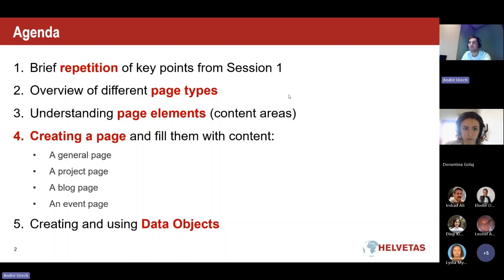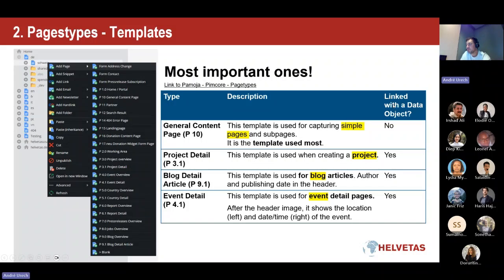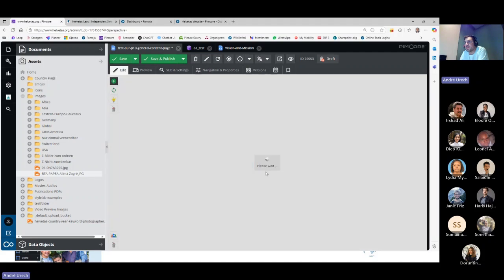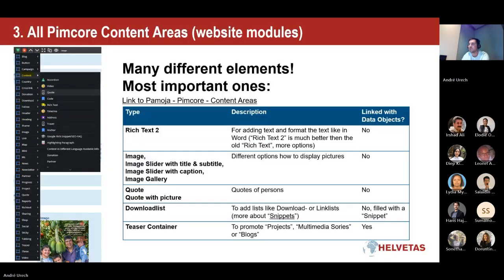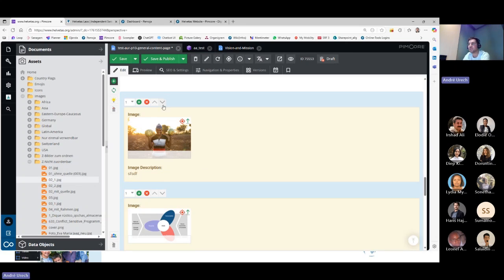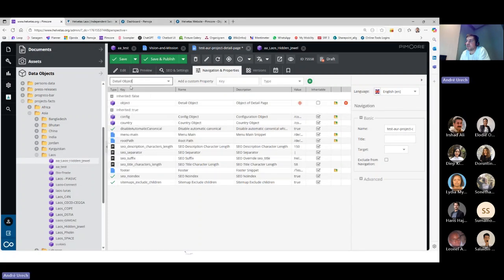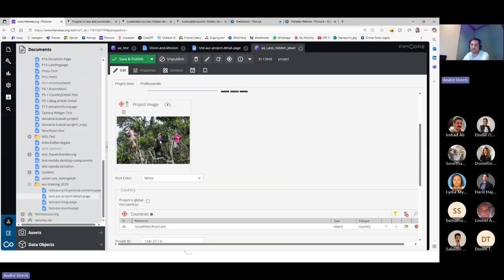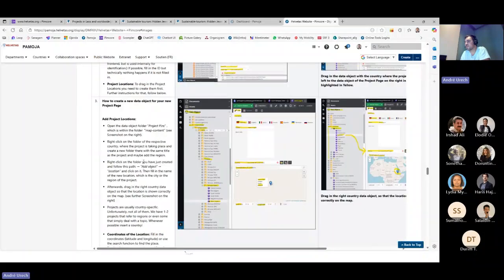Pimcore Training – Session 2 Intermediate